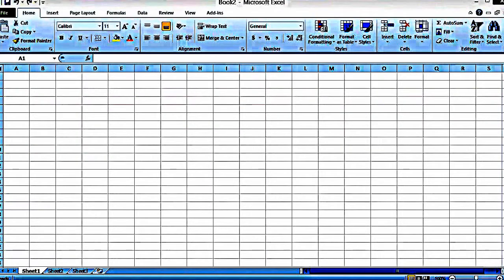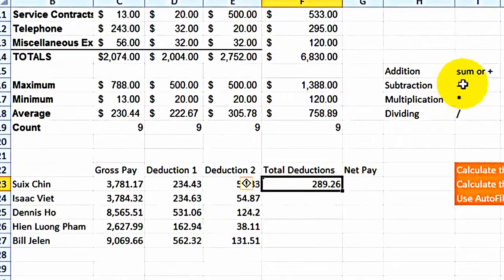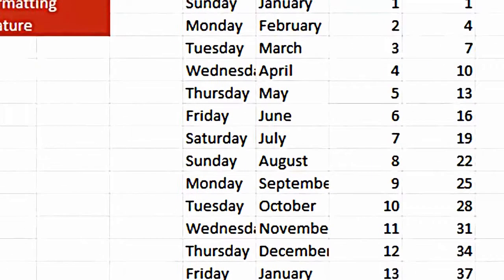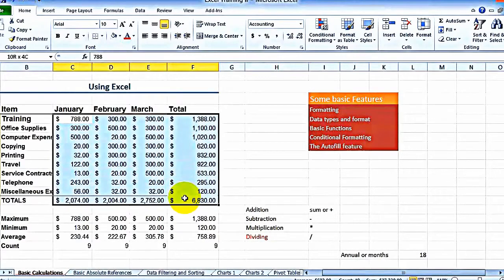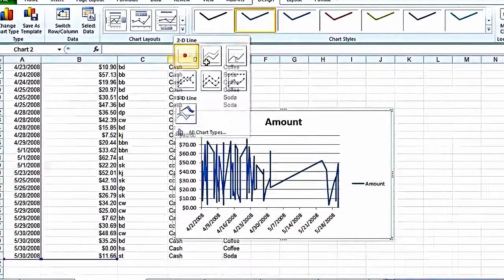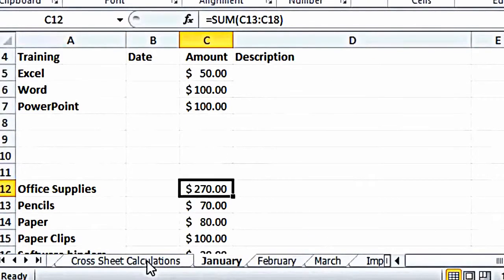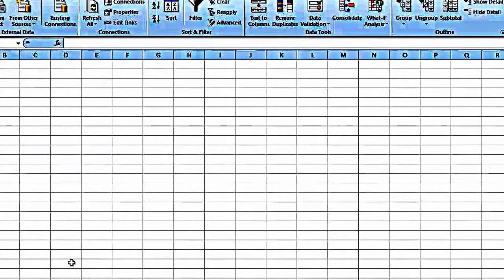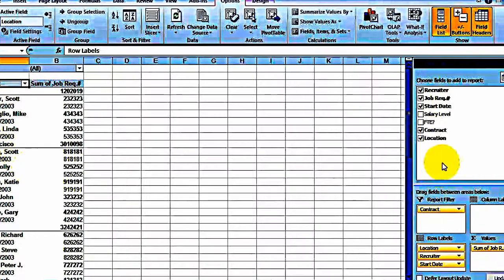New features of Excel 2013.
In this tutorial ,you will know the new features of excel 2013.
advance functions in excel,
formula and equations.

new functions of Microsoft excel
This is also useful for
 Microsoft office 2010
Microsoft 2010
training for Microsoft excel